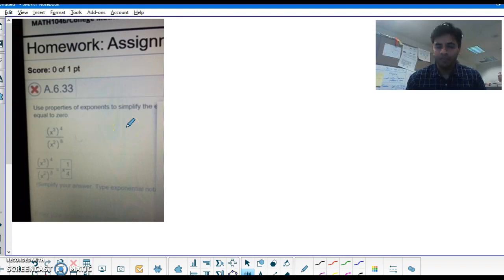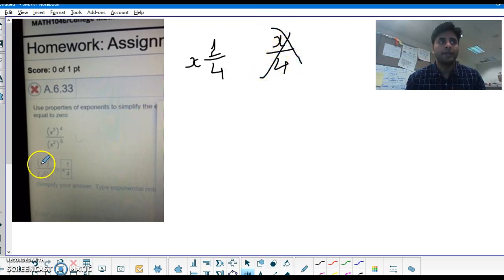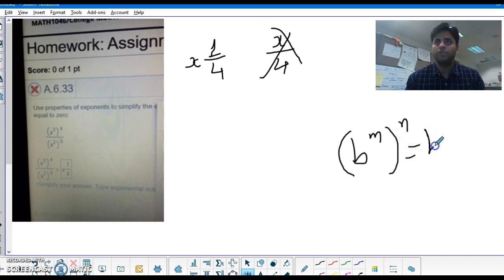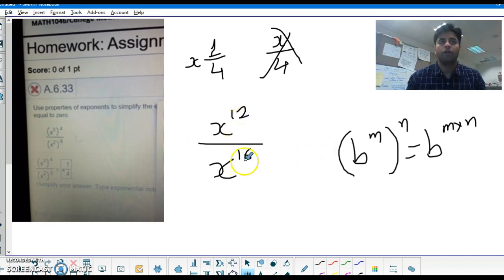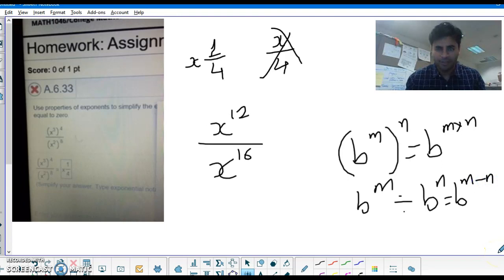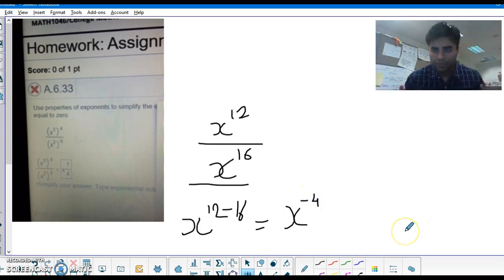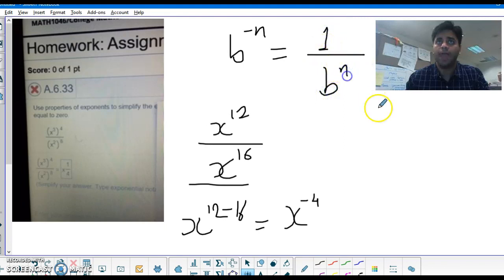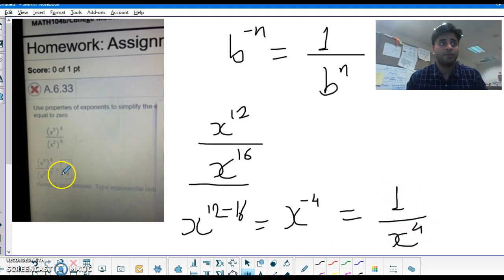Michele Assignment 2.1